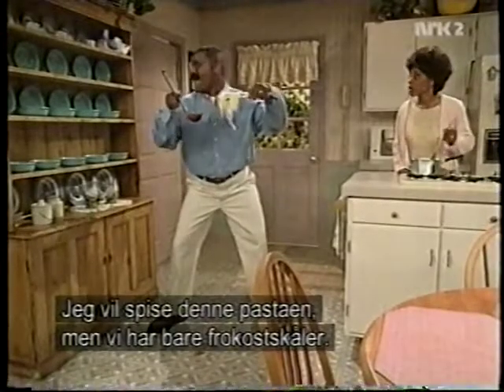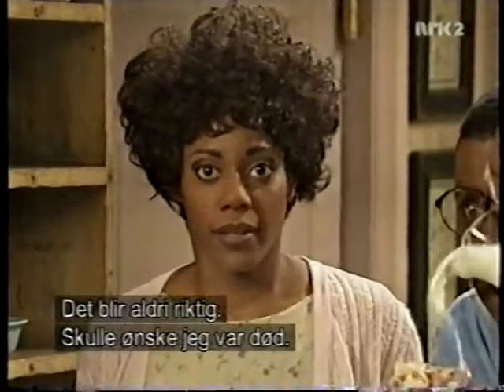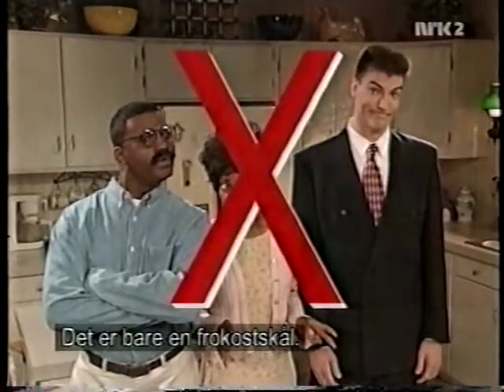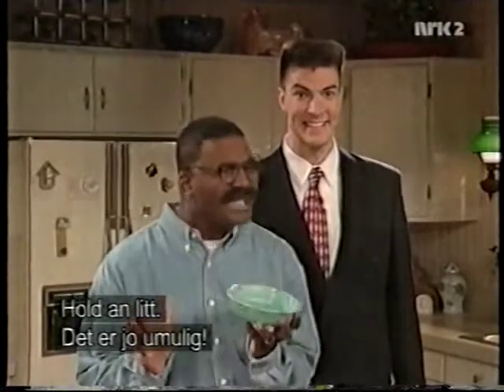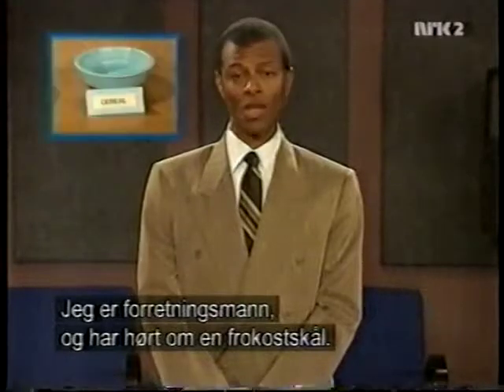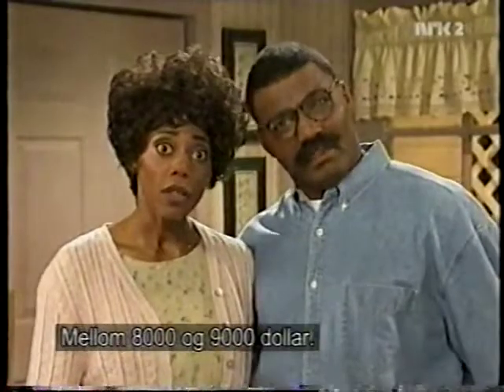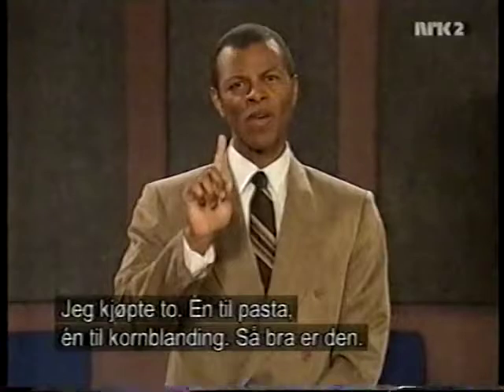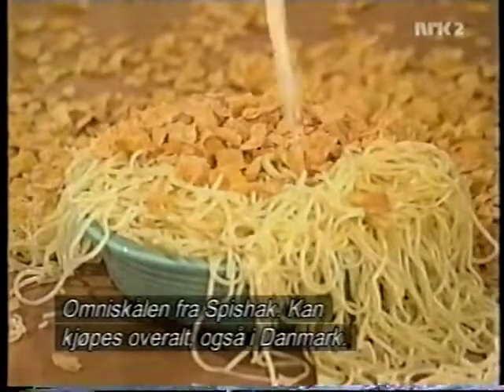MadTv S04E03 Omni Bowl